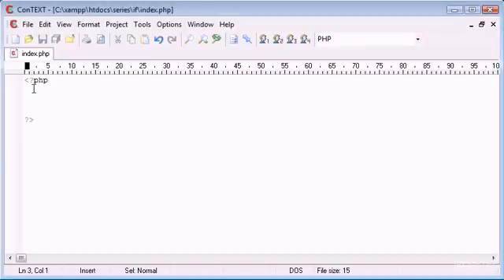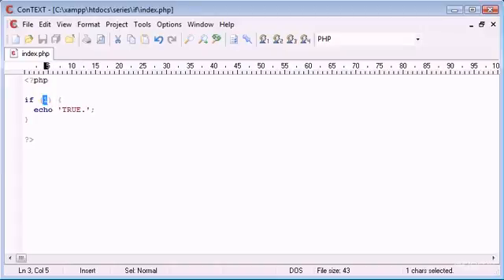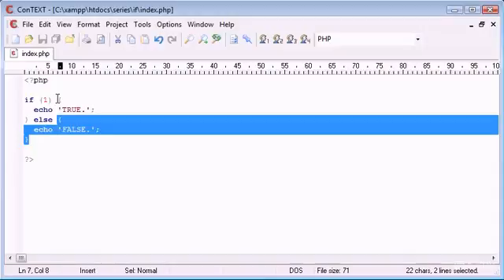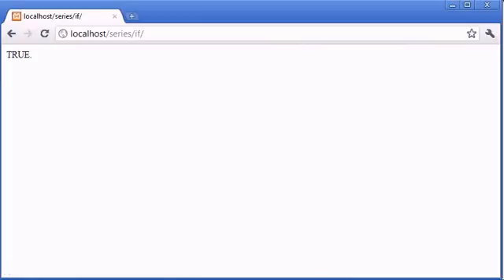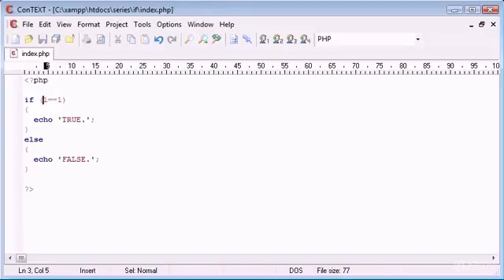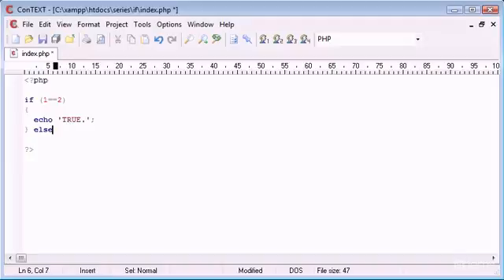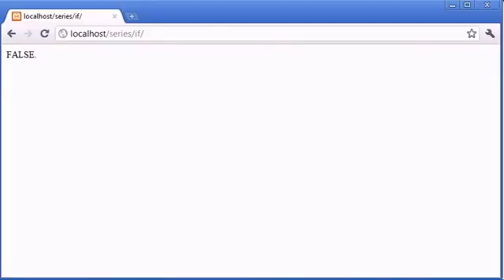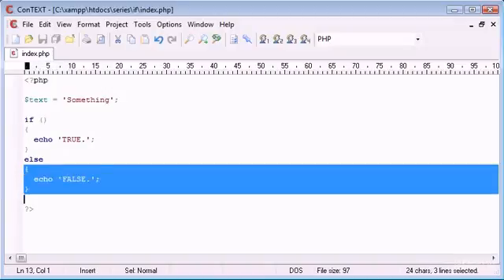018 If if else Statement